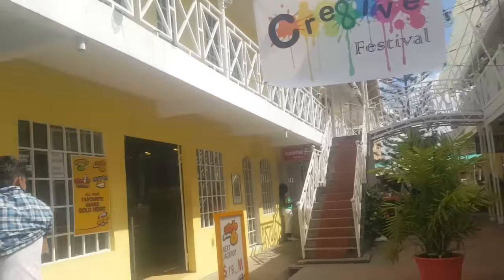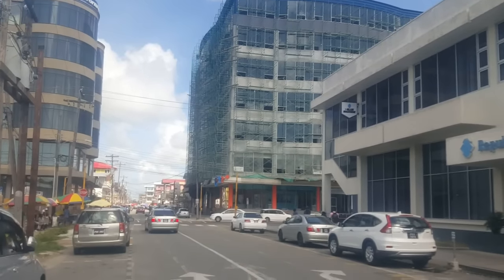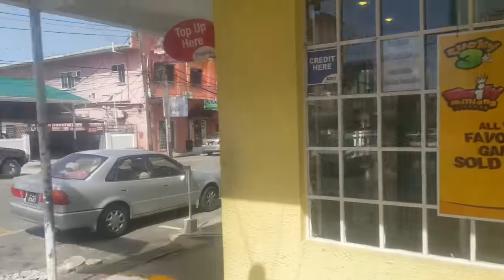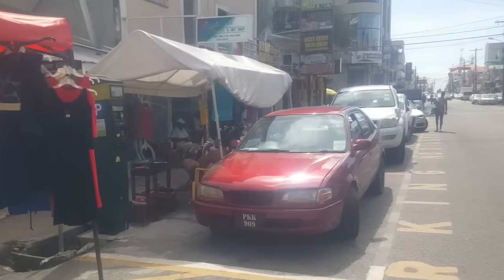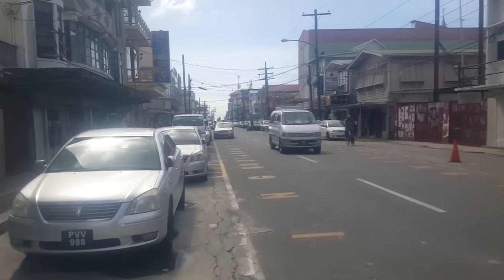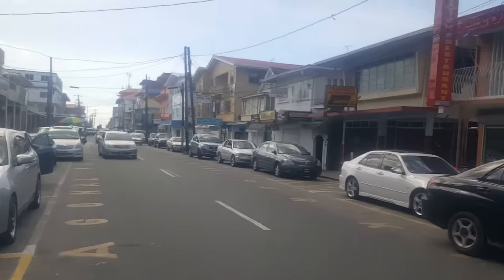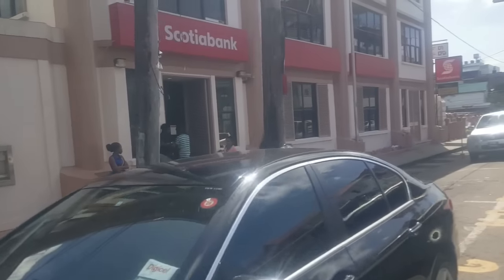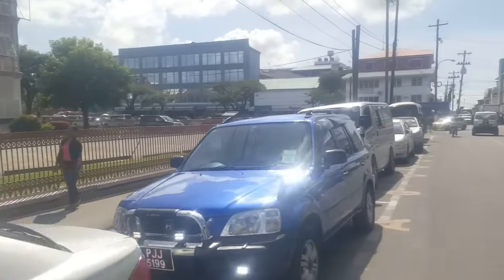Walk with me on Robb Street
Which is the most important street in Georgetown? But Robb Street would be a close second. Walk with me as we explore the changes to Robb street over recent years.